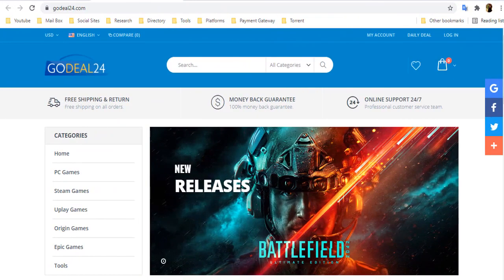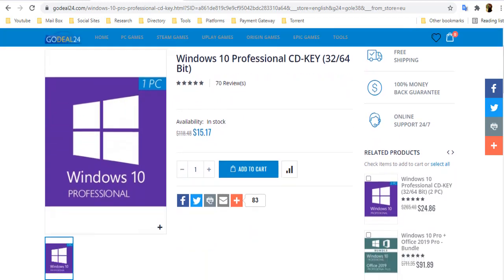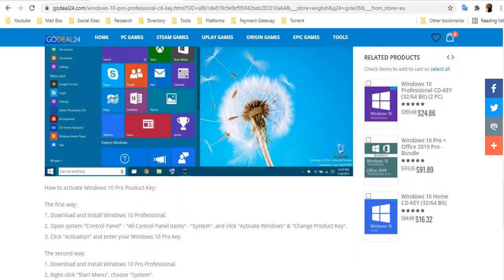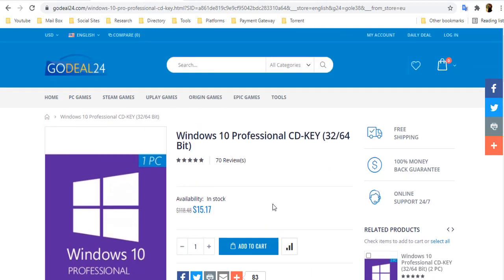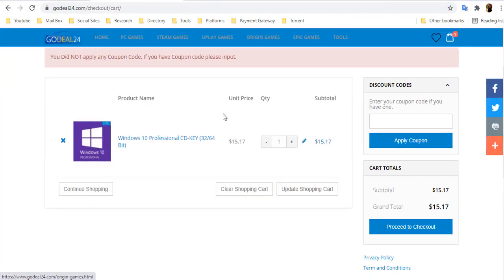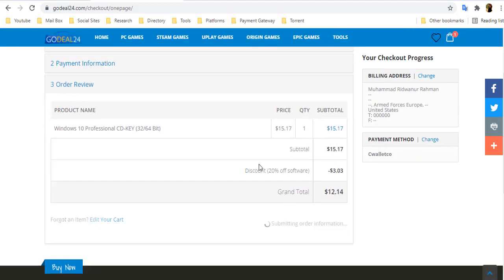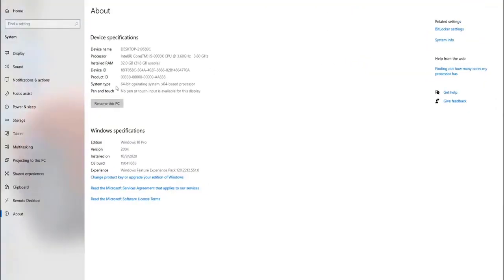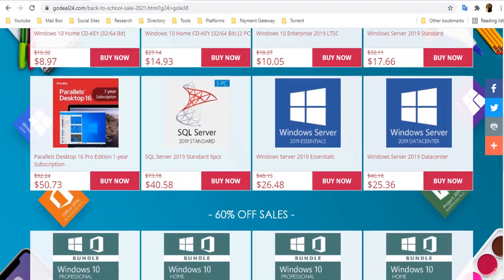► How to Get Windows 10 Pro Under 15$$ !!!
Godeal24 :

Valid online activation、Fast delivery、Lifetime warryty、Worry-free return